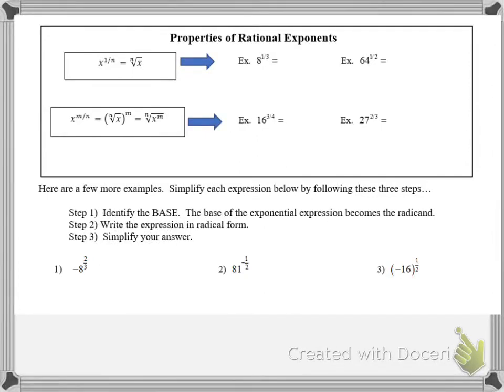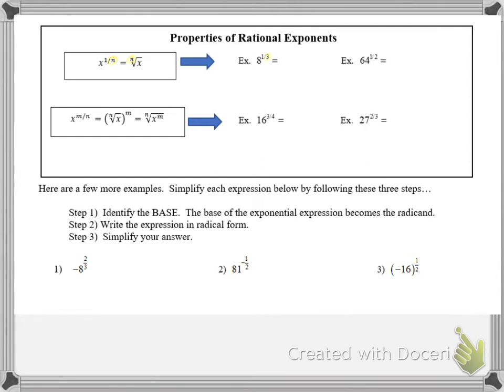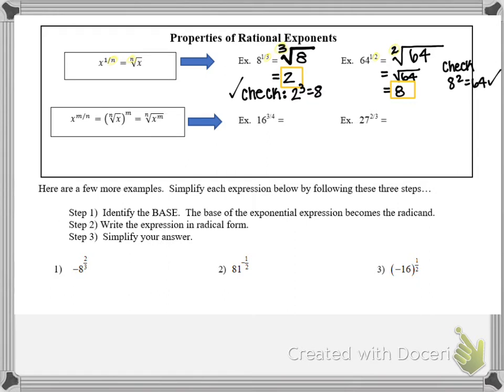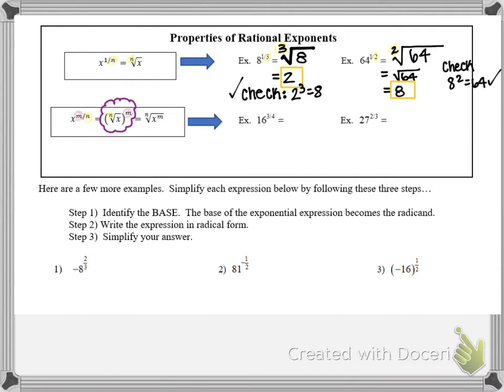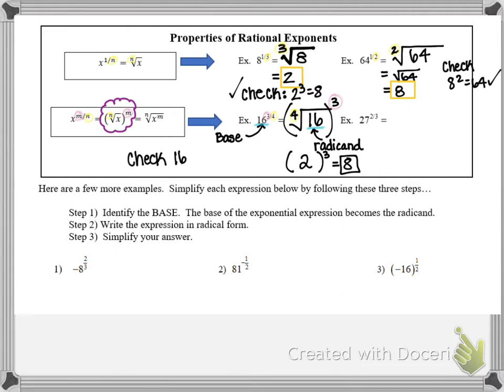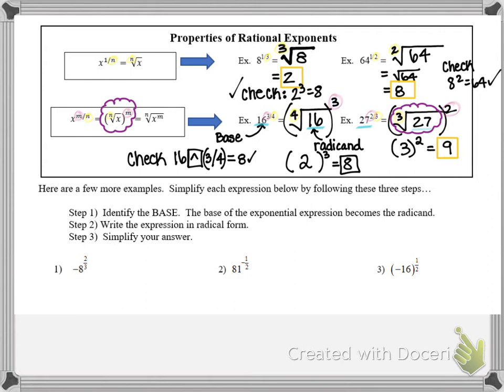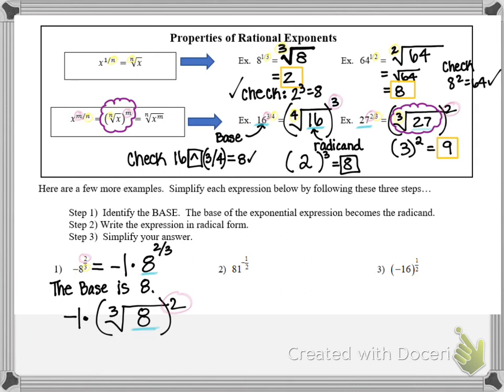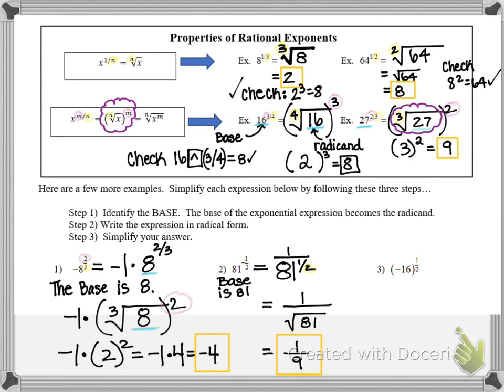Properties of Rational Exponents